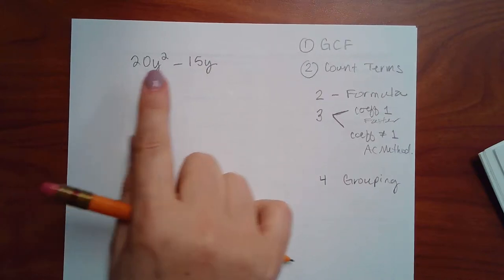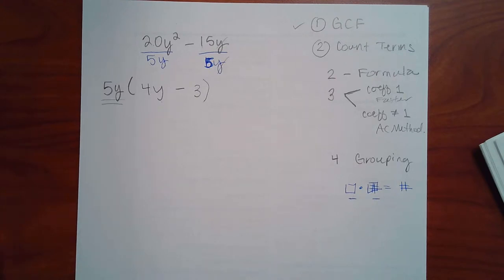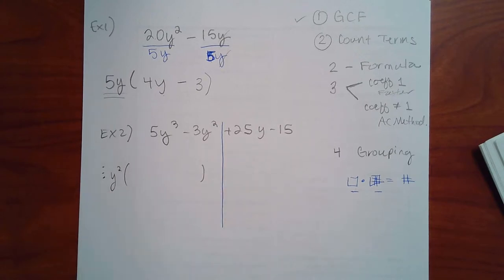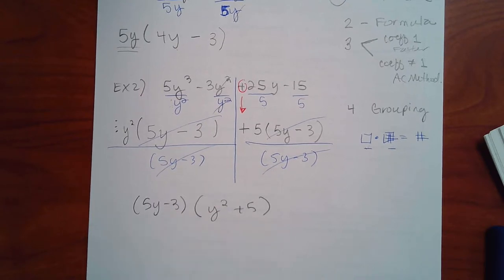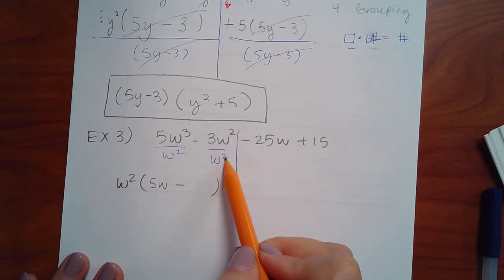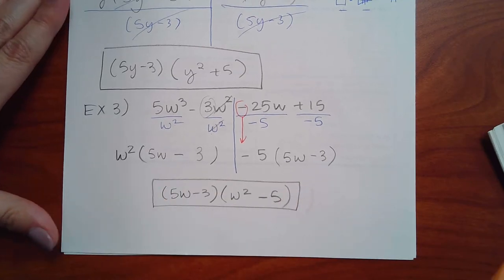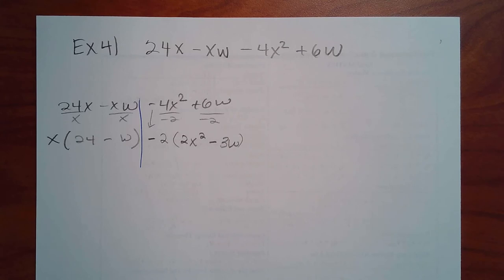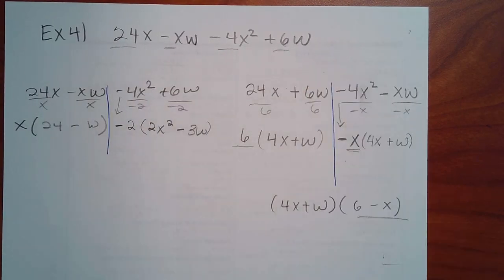Rational Equations - Linear